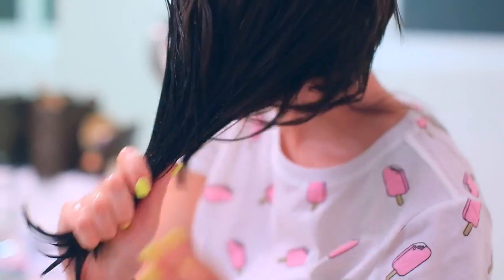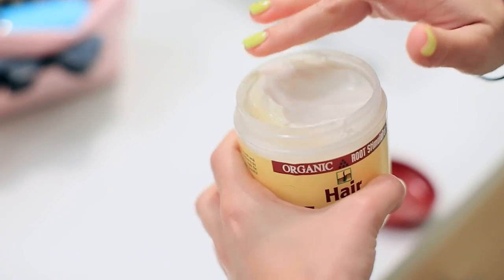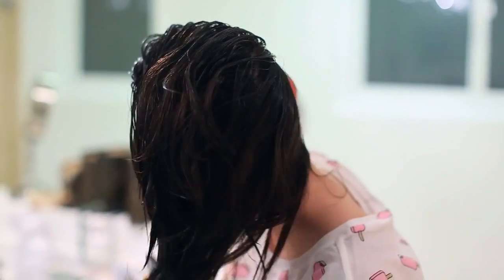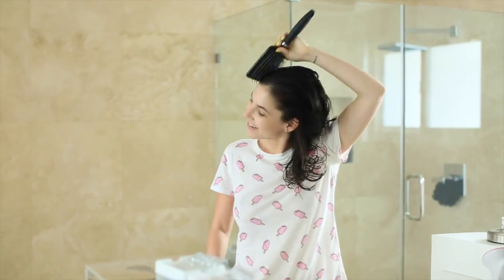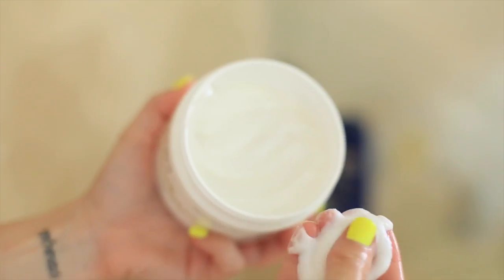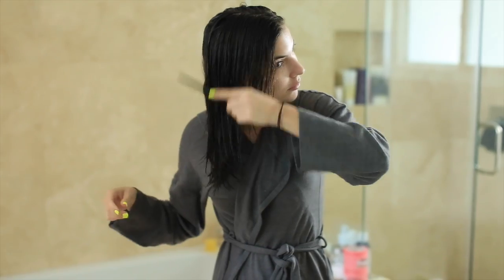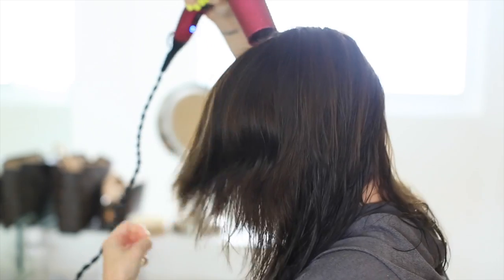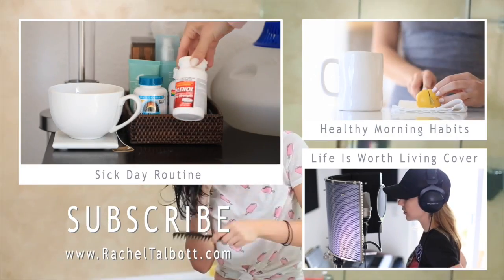My Tips For Growing Healthy Hair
Hey guys!! I've done a video like this before on another channel, but it's been a while since I've done one with all my hair tips together like this one on this channel. Since I'm trying to get my hair longer and healthier personally, I thought I would share my tips for this weeks video. What are some of your best 'healthy hair' tips?

SugarBearHair Vitamins
*Viviscal Supplements
Conair Comb
*Kerastase Elixir Spray
Morning Glamour Satin Pillow Case